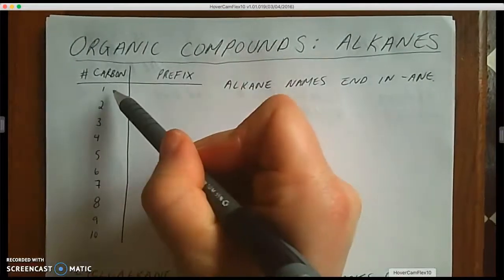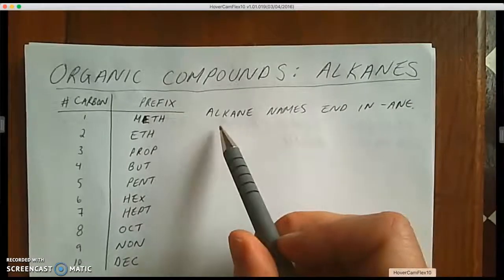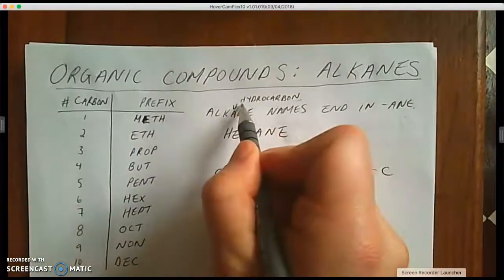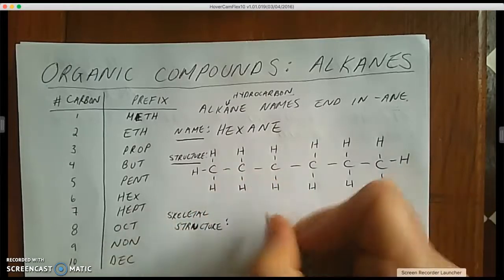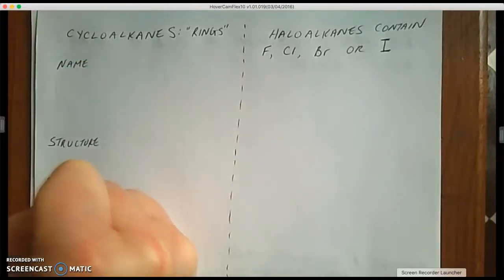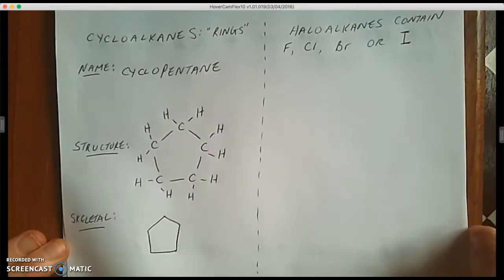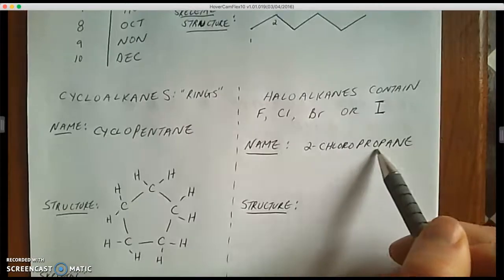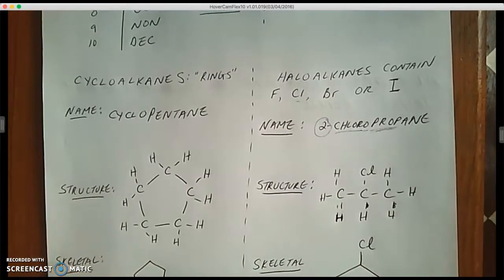Organic compunds: Alkanes